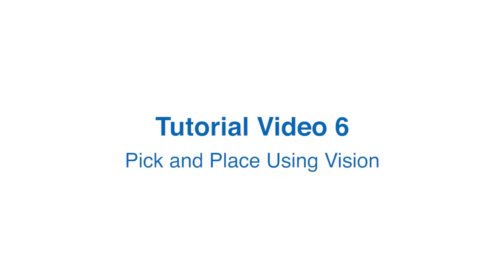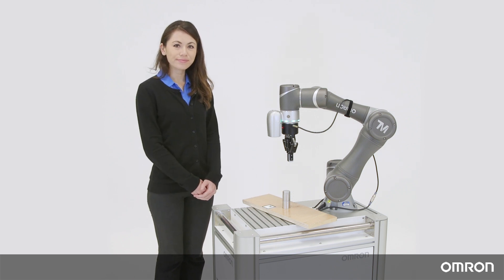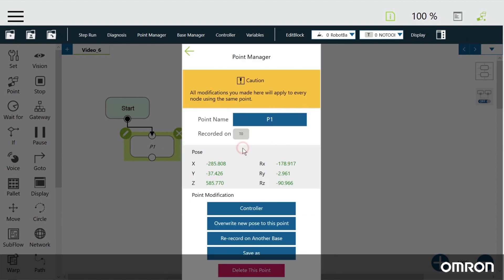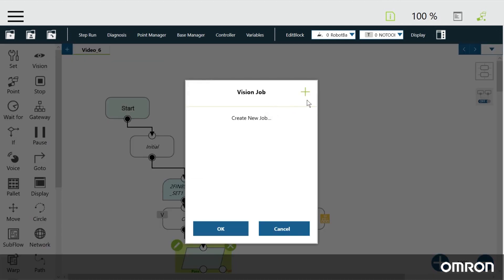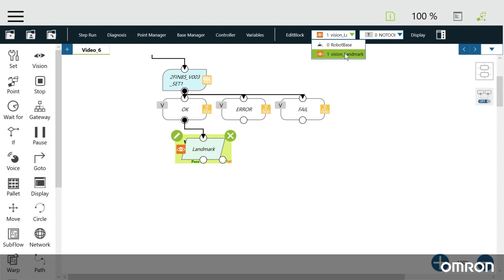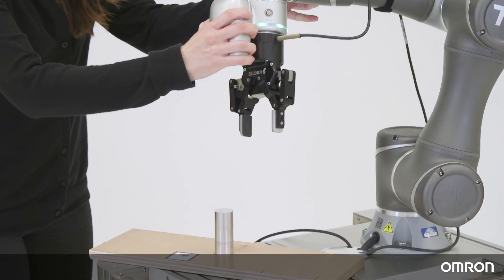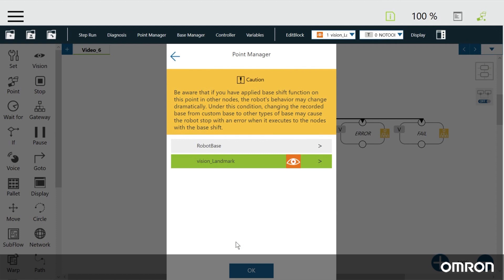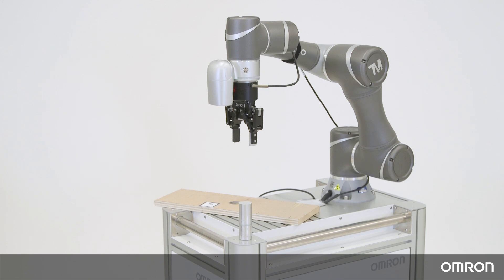OMRON Cobot Tutorial 6/6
Changeover is easier now! The TM vision system offers an extra camera for inspection and makes changeover quick and easy. We will show you, our OMRON TM Collaborative Robots use reference points to reorient themselves if they're moved. Watch the 6th of our "How-To" video series!